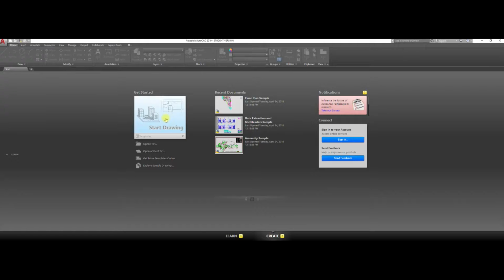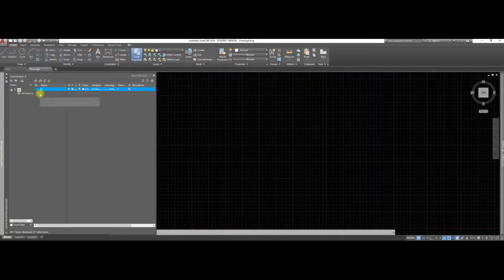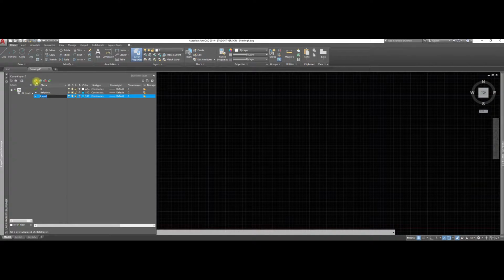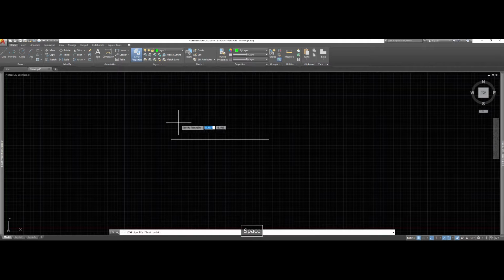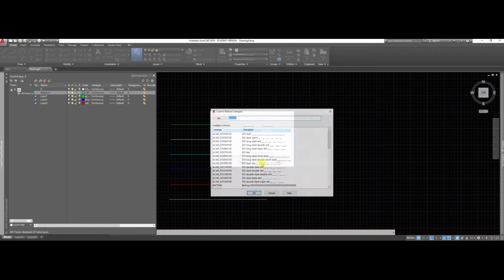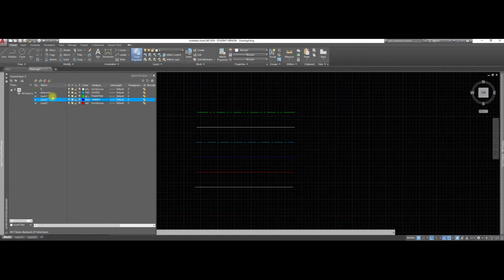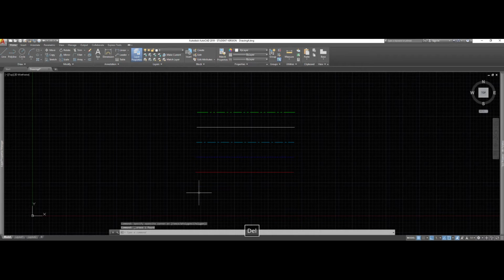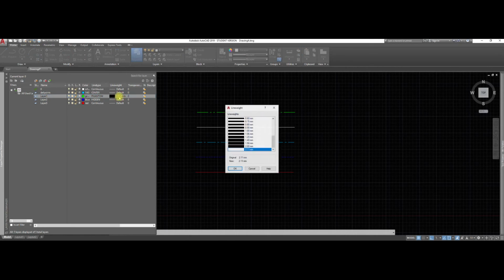AutoCAD 101-2 Layer Properties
A quick rundown of Layer Properties.